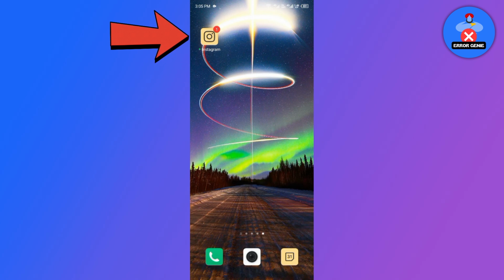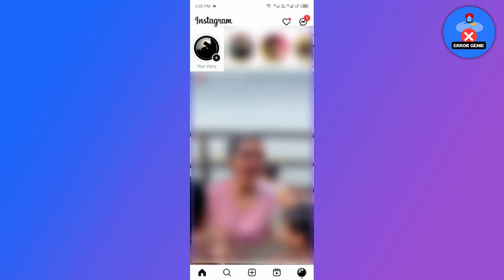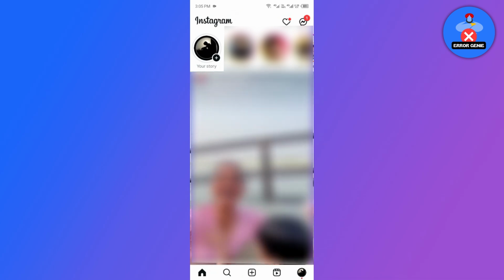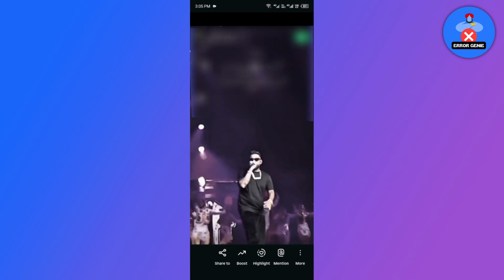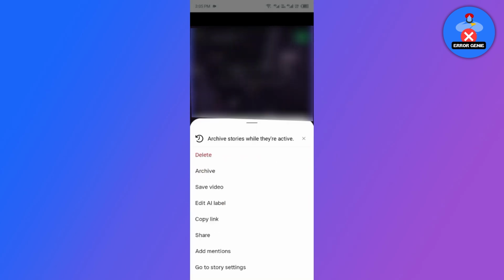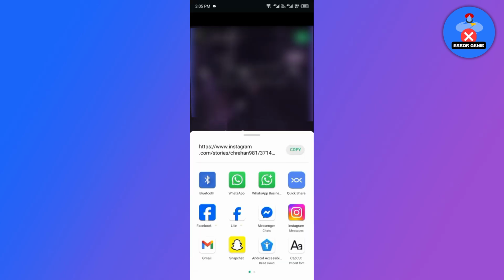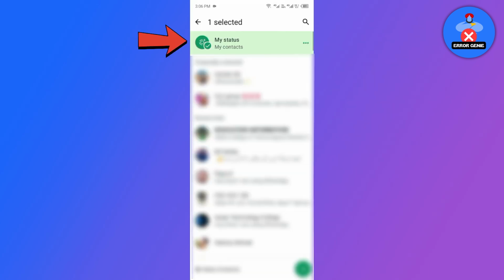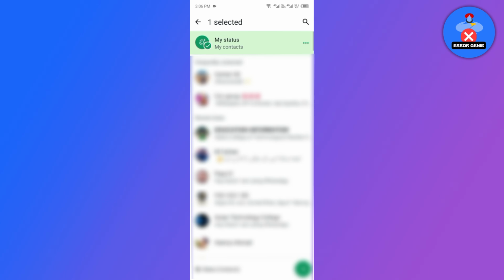How To Share Instagram Story To WhatsApp Status | Step-by-Step Guide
How To Share Instagram Story To WhatsApp Status | Step-by-Step Guide Are you looking for a quick and easy way to share your Instagram Story directly to your WhatsApp Status? You’re in the right place! In this detailed video, we’ll guide you step-by-step on how to link Instagram with WhatsApp, share stories across both apps, and fix any errors that may stop your Instagram Story from posting to WhatsApp Status.

In this tutorial, you’ll learn:

✅ How to share Instagram Story directly to WhatsApp Status.

✅ Step-by-step process with screenshots and clear instructions.

✅ How to fix issues if the Share to WhatsApp option is missing.

✅ Tips to make your Instagram Stories more engaging when shared.

🔍 Why Share Instagram Stories to WhatsApp Status?

Both Instagram and WhatsApp are owned by Meta, which means they are interconnected. Many people follow you on Instagram, but a different set of people may only connect with you on WhatsApp. By sharing your story to both platforms, you:

Expand your reach – Reach contacts who don’t follow you on Instagram.

Save time – Post once and share on both apps seamlessly.

Boost engagement – Increase visibility and interactions with your content.

Brand consistency – Keep the same stories across multiple platforms.

Better communication – WhatsApp Status often feels more personal since it’s shared with close contacts.

This method works perfectly for influencers, business owners, marketers, and everyday users who want to maximize exposure without doing extra work.

🛠️ Step-By-Step Guide to Share Instagram Story to WhatsApp Status

1. ✅ Update Both Apps

Go to Google Play Store (Android) or App Store (iPhone).

Update both Instagram and WhatsApp to the latest version.

2. ✅ Create Your Instagram Story

Open Instagram → Swipe right → Add photo/video.

Add stickers, text, or music as you like.

Tap Your Story to publish.

3. ✅ Share Story to WhatsApp Status

Once the Story is live, tap the three dots (⋮) or More options.

Select Share to… → Choose WhatsApp.

Tap on My Status → Post it directly.

4. ✅ Alternative Method (Manual Save & Upload)

If the direct share option is missing:

Open your Instagram Story.

Tap Save (download icon).

Open WhatsApp → Status → My Status → Add.

Upload the saved Story from your gallery.

5. ✅ Link Instagram to WhatsApp for Faster Sharing

Go to Instagram Settings → Account Center → Linked Accounts.

This allows smoother integration for story sharing.

Problem 1: “Share to WhatsApp not showing”

Update both apps.

Re-login to Instagram.

Problem 2: “WhatsApp Status blurry after sharing”

Save in HD from Instagram before uploading.

Ensure strong internet connection.

Problem 3: “Can’t link Instagram and WhatsApp”

Go to Meta Account Center and ensure your WhatsApp number is verified.

Restart your phone and try again.

📲 Tips to Make Your Stories Look Better on WhatsApp

Use vertical 9:16 format so it fits perfectly.

Add engaging text, emojis, or stickers.

Use high-resolution images or videos.

Keep videos under 30 seconds (WhatsApp Status limit).

Always add subtitles for videos so viewers understand without sound.

🚀 Benefits for Businesses & Influencers

Promote new products or services.

Share discounts and offers.

Announce events.

Cross-promote Instagram accounts to WhatsApp users.

Build trust by showing authenticity across both apps.

Since WhatsApp Status is more personal and direct, it helps create a closer bond with your audience, compared to the broader Instagram audience.

Q1: Can I automatically share my Instagram Story to WhatsApp Status?
➡️ Not yet. Meta doesn’t allow automatic posting across Instagram and WhatsApp, but you can manually share in a few clicks.

Q2: Why is my Instagram Story not appearing clear on WhatsApp?
➡️ WhatsApp compresses media. To avoid quality loss, save your story in HD before uploading.

Q3: Can I share Instagram Reels to WhatsApp Status?
➡️ Yes, just tap the Share button on Reels → Select WhatsApp.

Q4: Can I share Instagram Story with music to WhatsApp?
➡️ If the music feature doesn’t carry over, save the Story first, then upload manually.

Q5: Does sharing Stories to WhatsApp increase views?
➡️ Yes! It exposes your content to contacts who may not follow you on Instagram, boosting overall visibility.

👉 Watch the full tutorial, follow along step by step, and start sharing your Instagram Stories to WhatsApp Status today!